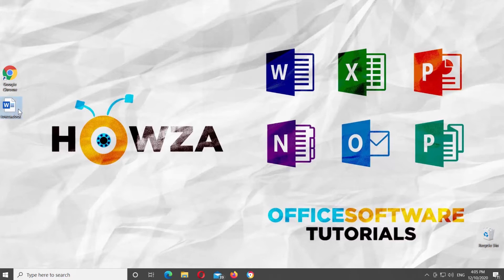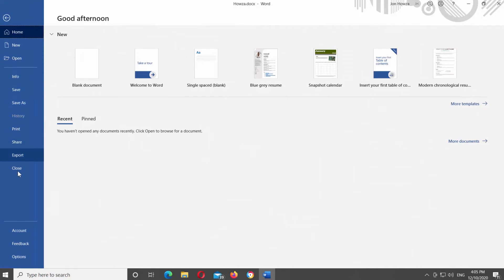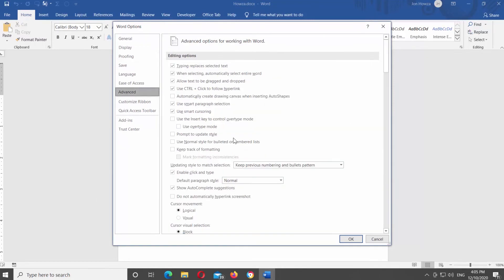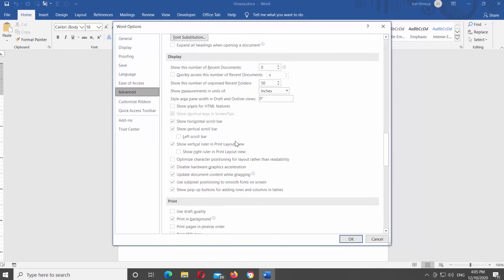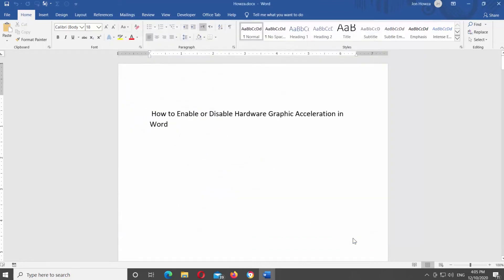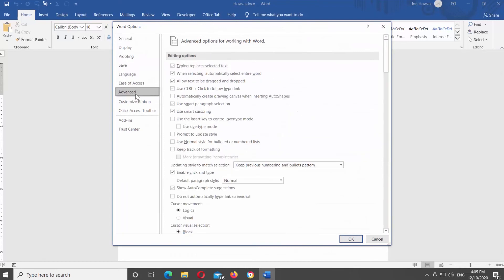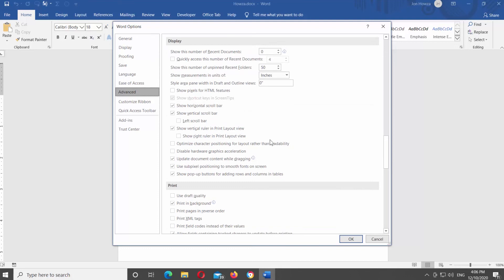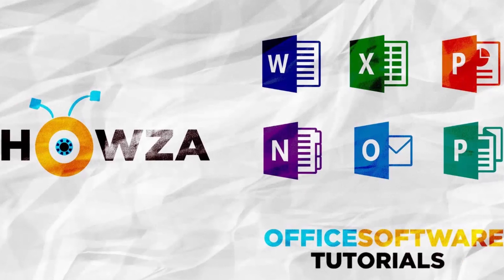How to Enable Hardware Graphic Acceleration in Word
Hey! Welcome to HOWZA channel! In today's lesson, you will learn how to enable or disable Hardware Graphic Acceleration in Microsoft Word.
This feature allows your device hardware to carry out graphic functions for boosted performance, it can also cause some of your apps to slow down, and one of them is MS Office.
Click on File at the top left corner of the window. Choose Options at the bottom of the list. A new window will open. Choose Advanced from the left side list. Look for the Display Block. If you want to disable the option check Disable hardware graphics acceleration. Click Ok.
Click on File at the top left corner of the window. Choose Options at the bottom of the list. A new window will open. Choose Advanced from the left side list. Look for the Display Block. If you want to enable the option uncheck Disable hardware graphics acceleration. Click Ok.